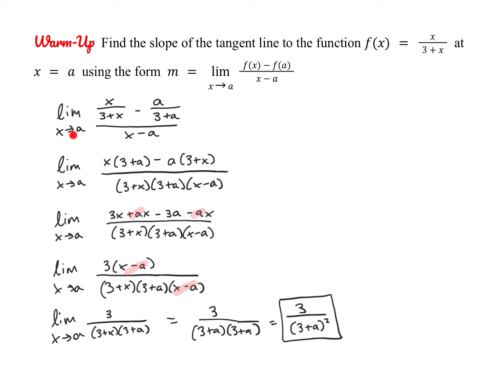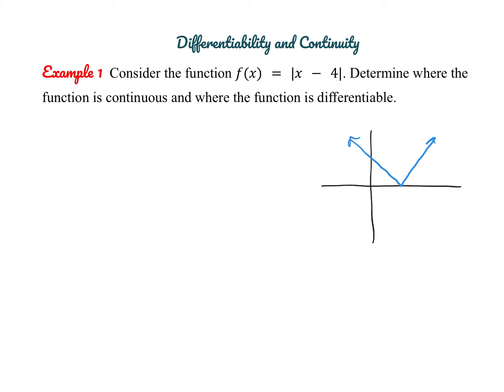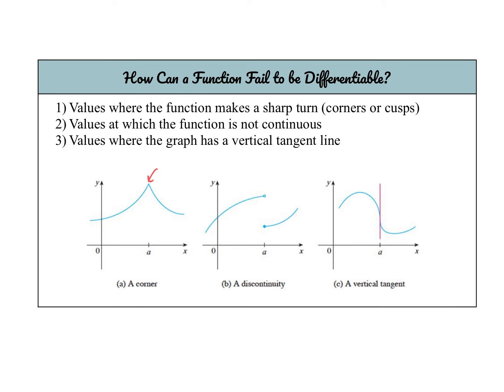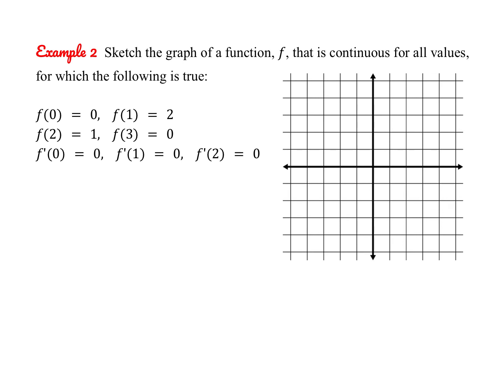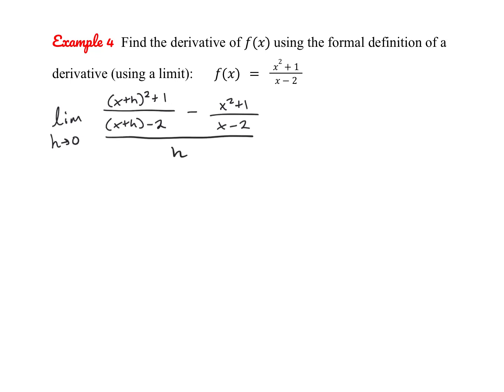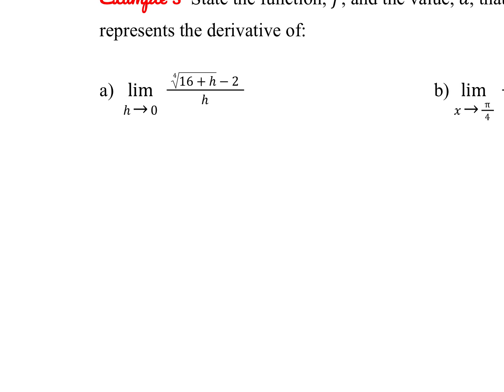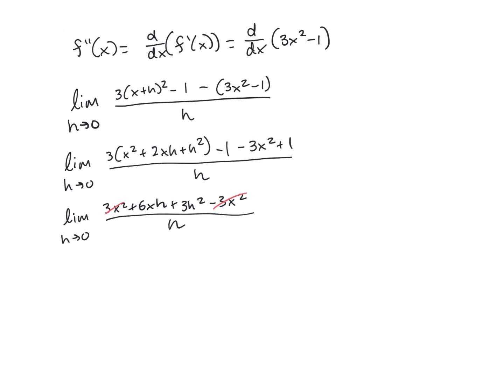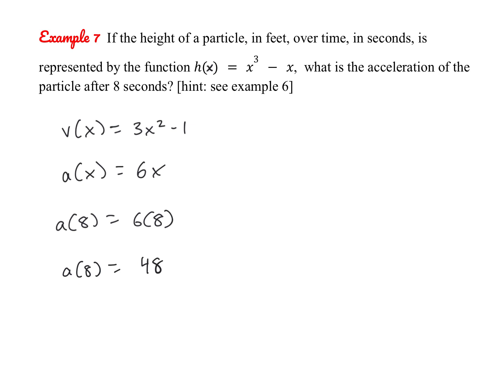The Derivative as a Function